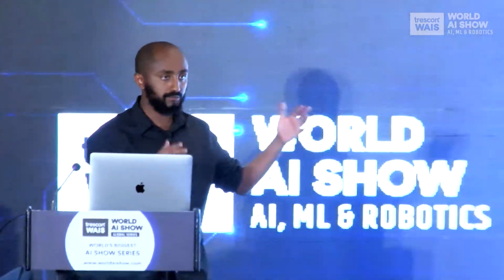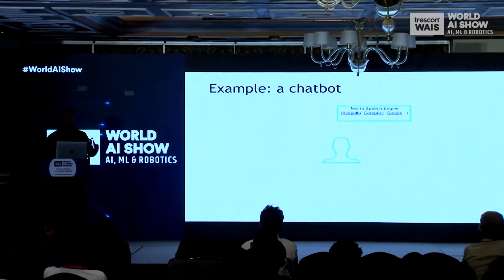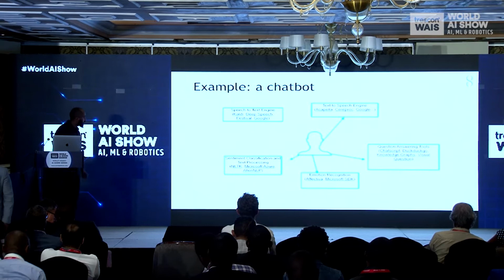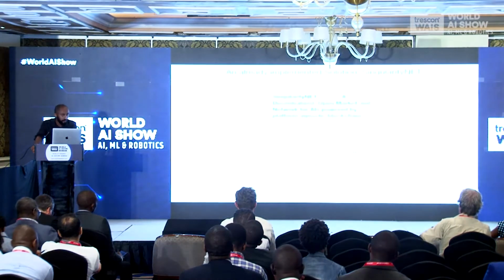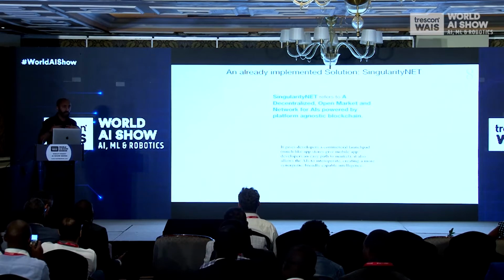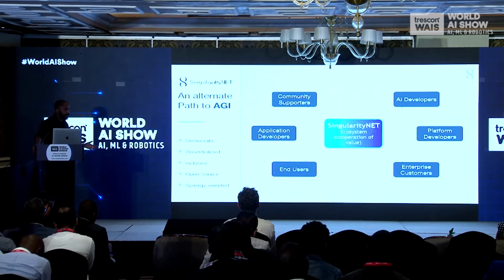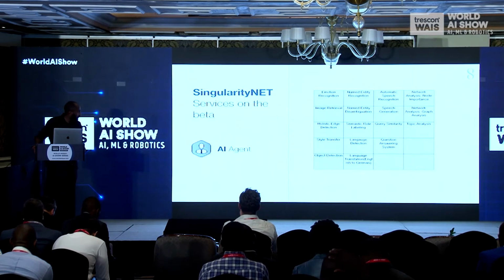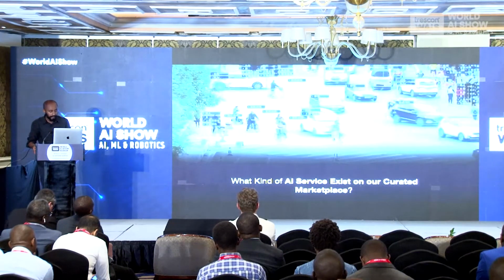Tesfa Yohannes | Technical Presentation | WAIS - Nairobi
Chief Technology Officer, iCog Labs Software Consultancy, SingularityNet, Ethiopia - Tesfa Yohannes on the Intersection of Blockchain and AI Marketplace

World AI Show is a thought-leadership-driven, business-focused, global series of events taking place in strategic locations across the world. It connects top AI experts, enterprises, government representatives, data scientists, technology leaders, startups, investors, researchers, academicians, and global AI innovators - all under one roof.

World AI Show Dubai 2019 is a thought-leadership-driven, business-focused, global series of events taking place in strategic locations across the world. It connects top AI experts, enterprises, government representatives, data scientists, technology leaders, startups, investors, researchers, academicians, and global AI innovators - all under one roof.